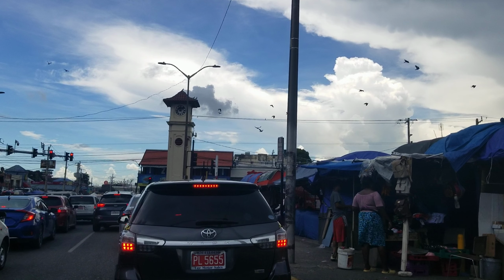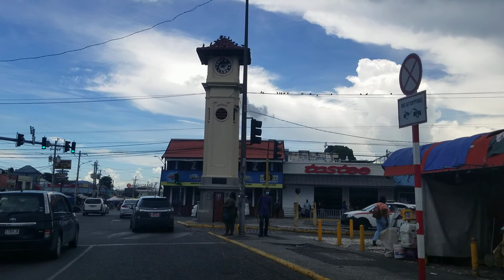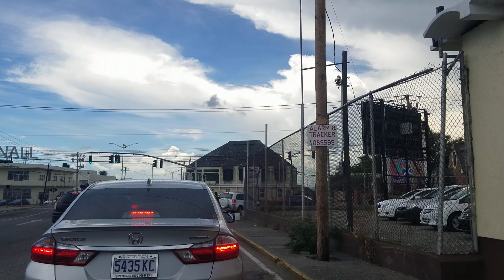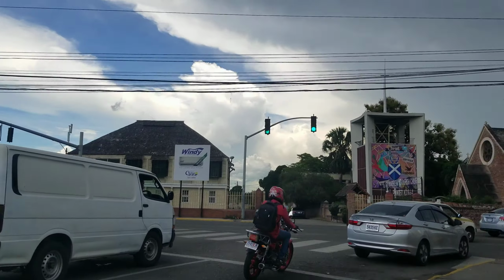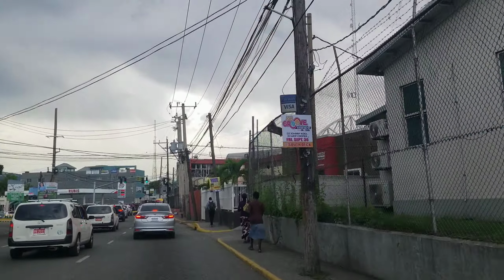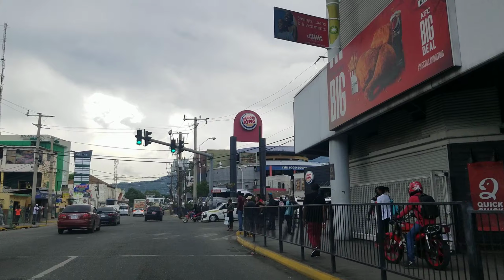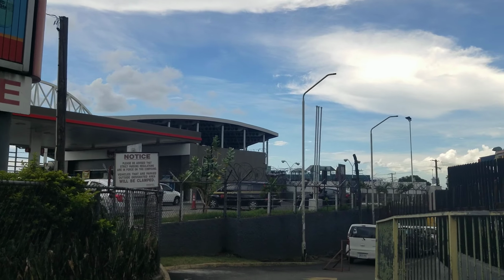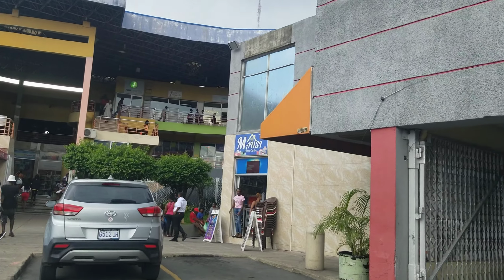Half Way Tree Jamaica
A narrated driving tour Half Way Tree Jamaica